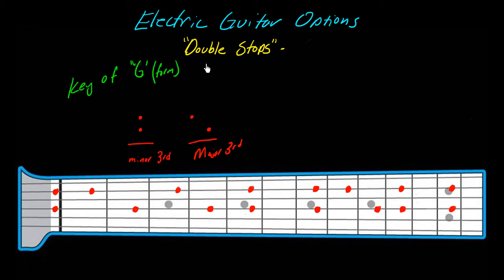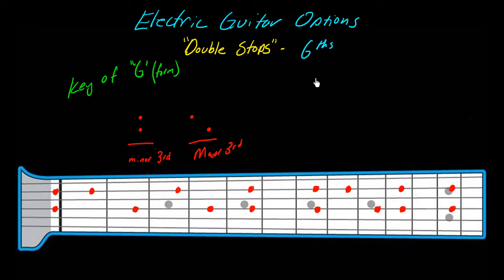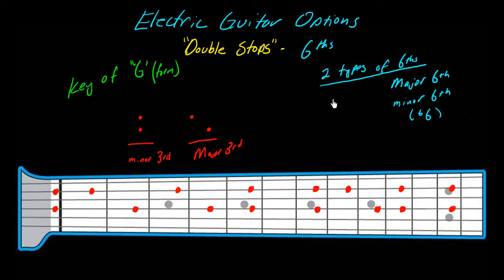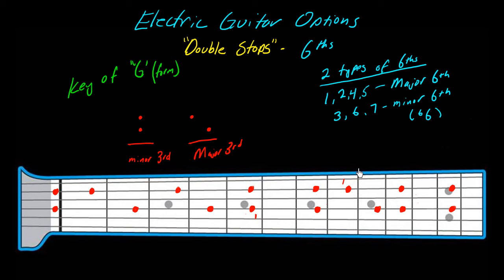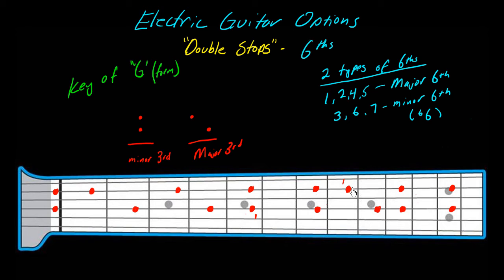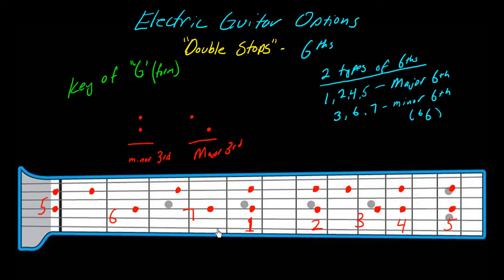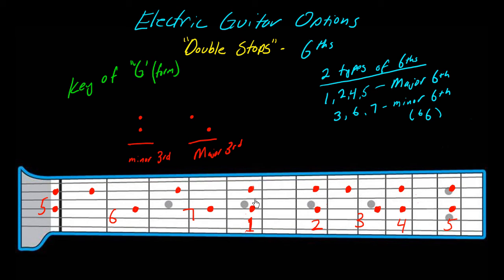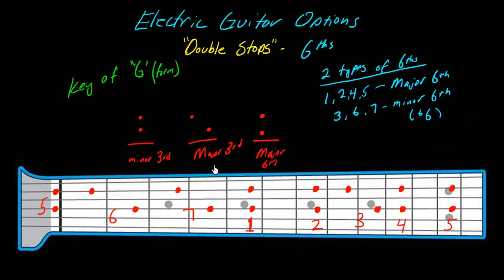Electric guitar options (part 16) – Double stop 6ths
Worshipwoodshed lesson on electric guitar options.  This lesson focuses on playing "double stops" as 6ths.